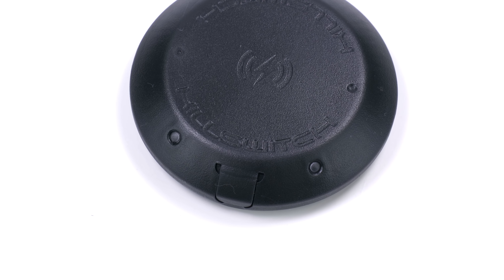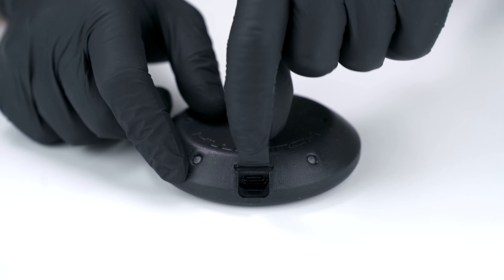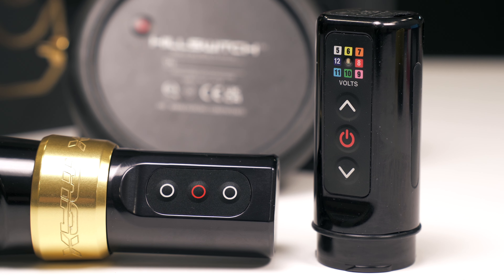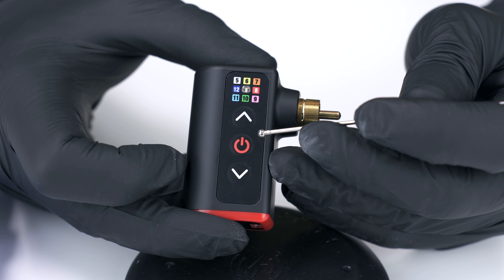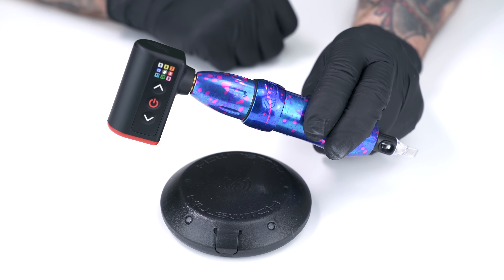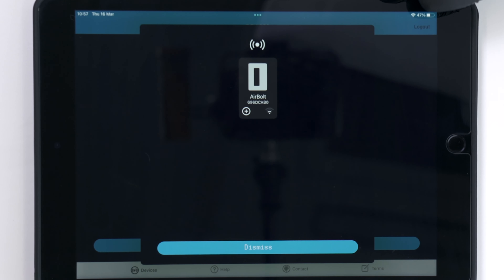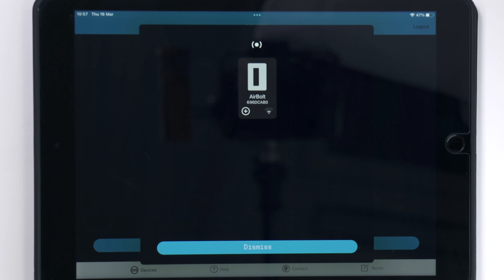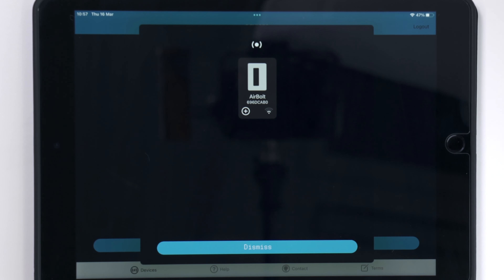FK Irons Darklab Killswitch Wireless Footswitch | Review & Setup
We set-up and review the Darklab Killswitch from FK Irons and talk you through its features.

The Darklab Killswitch is FK Irons' first power switch and features an accelerometer sensor with no mechanical parts, meaning complete wireless control.

With just a simple tap of the Killswitch, you can turn your connected Darklab device on or off, while the built-in, anti-slip mount will keep the power switch in place. It also features responsive LED indicators and an internal, long-lasting rechargeable battery.

Compatible with the Darklab PowerBolt+, PowerBolt II, PowerBolt II+, Lightning Bolt and Airbolt from FK Irons.

The Darklab Killswitch from FK Irons is available to order from Killer Ink

Hey guys, it’s Liam from Killer Ink here, and today we’re going to be looking at the Darklab Killswitch from FK Irons.

The brand’s first power switch, the Killswitch provides wireless control over compatible Darklab machines while minimising cross contamination.

The purpose of the Killswitch is simple, but incredibly helpful – to turn your Darklab device on or off without touching an external power supply. With no mechanical parts inside to go wrong, the accelerometer sensors pick up on vibrations to activate and deactivate the foot switch.

On top of the Killswitch you’ll see two LED lights – the blue light provides feedback from touch, and the green shows that the battery is charging . The long-lasting internal battery has a charging voltage of 5 Volts and a charging current of 0.5 Amps, which is channelled through the USB-C port on the side of the device. Just lift the rubber plug and you’ll find the charging port – make sure to use a Darklab cable and charger for best results, and charge for at least 5 hours before using.

The Killswitch’s power button is on the bottom , sitting alongside the built-in anti-slip mount which will keep all 104 grams of the switch securely on whatever surface you choose . In the tradition of Darklab products, the Killswitch is fully Bluetooth compatible with the PowerBolt II and PowerBolt+, as well Lightning Bolt and AirBolt battery packs. You can also connect to the Darklab app for  firmware updates and as an alternative means of control.

To pair your compatible battery pack with the Killswitch, simultaneously press and hold the up and down voltage buttons until the pack’s LED indicator turns pink.  When it finds the Killswitch it’ll turn blue, and when verified the LED will flash green once. That blue LED on the top of the Killswitch that we mentioned earlier will flash every time you touch it to  show that it’s still connected to the battery pack.

It’s even easier to connect the Killswitch to the Darklab app – just open the app and scan for devices  while near the Killswitch. Only one device can be connected to the Killswitch at a time, although devices which are turned off or are charging will automatically disconnect, so if one battery is charging the switch can be connected to another.

Turn the foot switch on by pressing and holding the power button for 5 to 9 seconds. Holding it for 10 to 15 seconds will turn it off, and holding for only 3 to 5 seconds will reset the device.

The puck-shaped power switch itself has a low profile of only 20 millimetres and width of 9.5 centimetres, and can be used by hand as well as feet. The simple shape and subtle profile make it easy to wrap using barrier film or with a suitably sized power supply cover.

Engineered and manufactured in the United States by FK Irons, the Darklab Killswitch is available to order from Killer Ink on its own or in a bundle with the PowerBolt+ via the link in the description below.

So now we’ve had a look at the Darklab Killswitch, what do you think? Is this your next must-have piece of equipment?